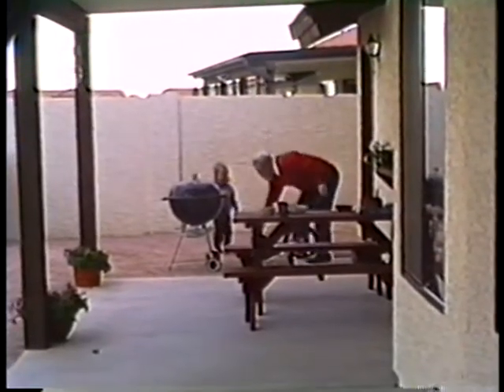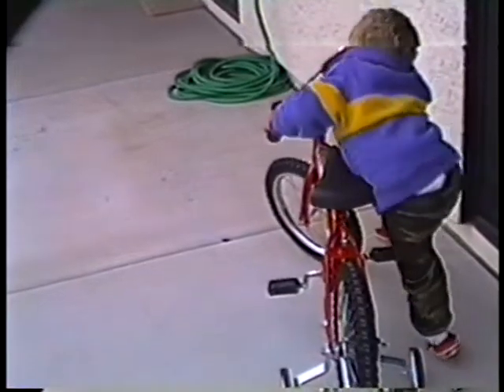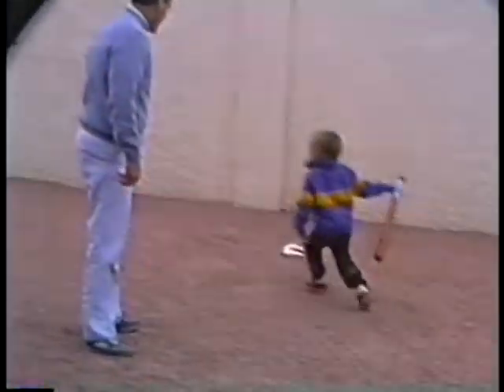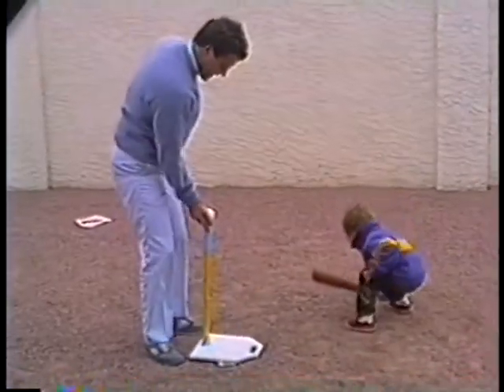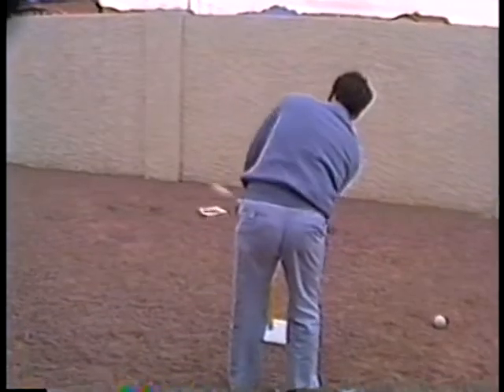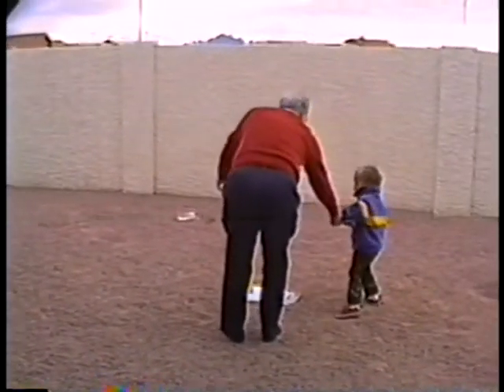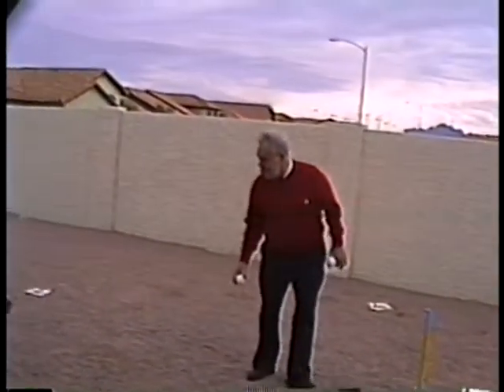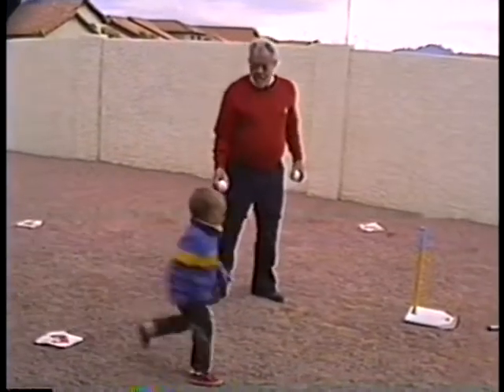1988.12 jeff tball christmas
Jeff, Matt, Boomer playing tball Mesa Christmas